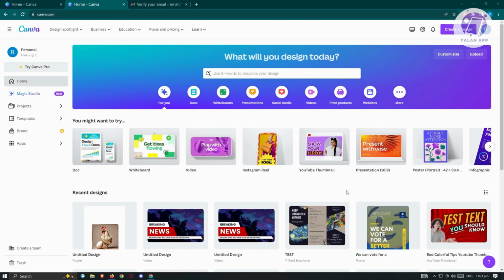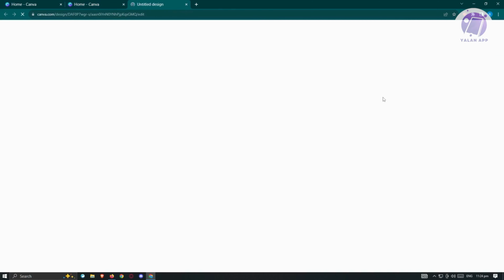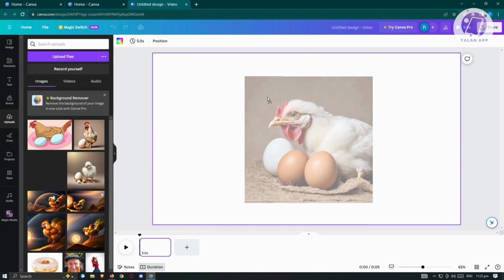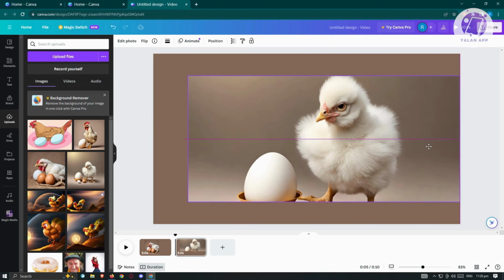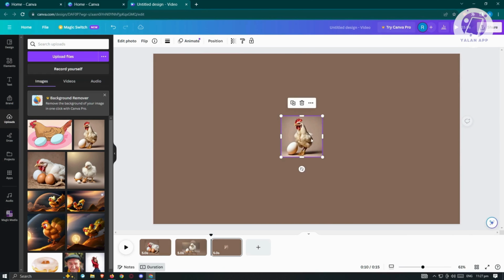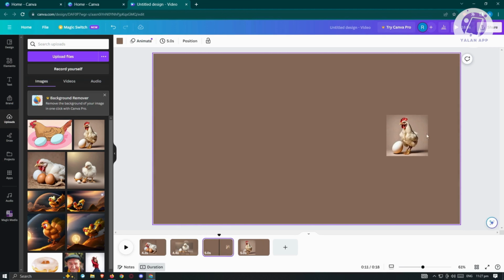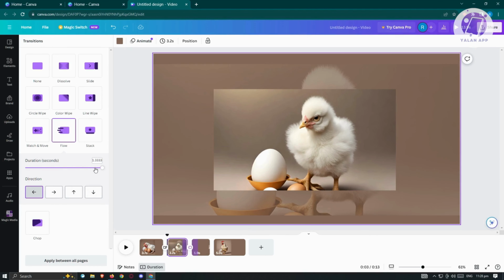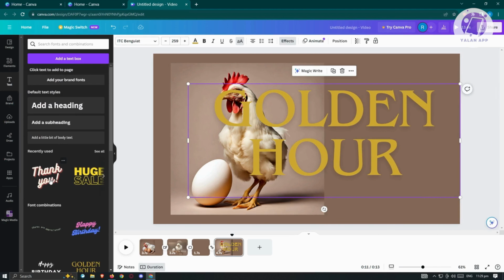How To Create Canva Slideshow Video For Beginners (2025)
If you're a beginner and want to learn how to create a slideshow video using Canva, this tutorial is the perfect guide for you!